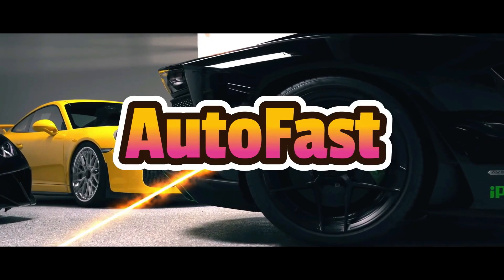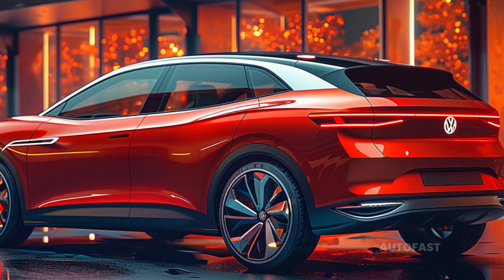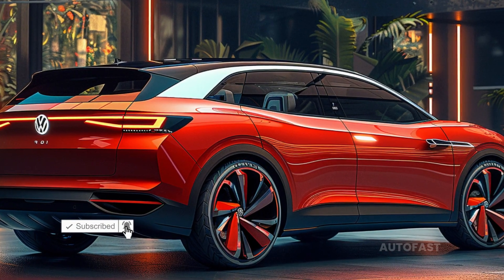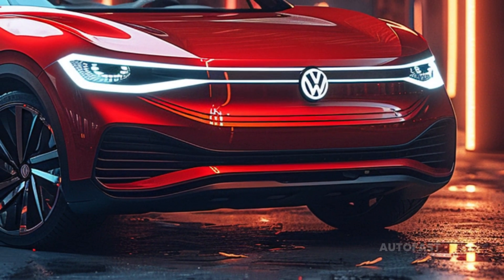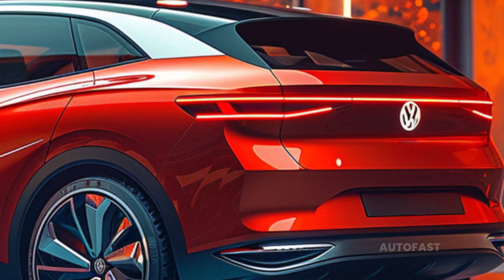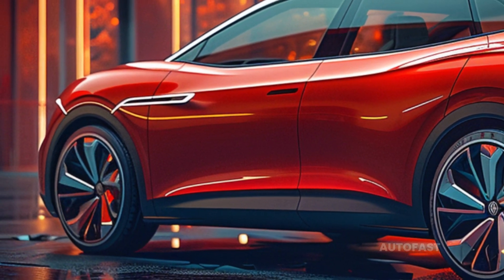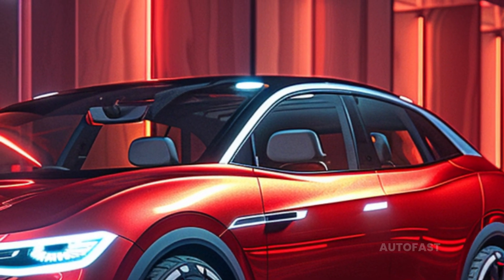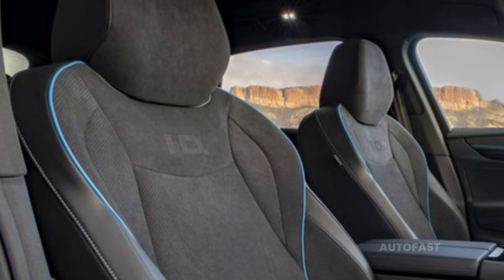All New 2026 Volkswagen ID.8: Are You Sure You Don't Want This Luxury Car?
In the Volkswagen ID series, it is anticipated that the Volkswagen ID.8 will be the largest model when it is introduced to the general public. As the day of the SUV's introduction draws nearer, it is anticipated that additional information will become accessible.
The Volkswagen ID.8 2026 is anticipated to have a price range that falls anywhere between $45,000 and $55,000, with the precise amount being determined by the model that is chosen and the amenities that are optional.
Along the same lines as the ID.4, the ID.8 will likewise be offered in three unique trim levels: base, Pro, and Pro S. During the first year of production, there will also be a limited-edition 1stEdition model available for purchase. Due to the fact that we will not be able to determine the exact pricing or the features that will be included as standard or optional until the SUV is formally unveiled, the estimates that have been provided here are limited to that.
The Volkswagen brand has guaranteed that a three-row SUV that is based on its electric car design will be available in the near future, despite the fact that no photographs have been uploaded. A sport utility vehicle (SUV) that is suitable for families and exhibits styling cues from the ID.6 (seen above), which made its debut in China, the ID.8 is scheduled to be introduced in the near future. While the ID.4 will be substantially larger, the ID.8 will be significantly smaller, making it a competitor for medium SUVs.Consumers in China who purchase the smaller ID.6 have the option of selecting either a battery pack with a capacity of 58.0 or 77.0 kilowatt-hours. Volkswagen has not yet disclosed the size of the battery pack that it will offer in the United States.
When it comes to being an inexpensive electric SUV that is suited for families, the ID.8 competes with competitors such as the Rivian R1S and the Tesla Model X, which is more expensive. As a result of its three-row seating design, it has the capacity to accommodate up to six individuals. There is a possibility that all trim levels could come standard with a panoramic glass roof and a big infotainment touchscreen measuring 12.5 inches. This touchscreen will house the majority of the vehicle's functions.
We are grateful that you have chosen to visit the AutoFast channel.